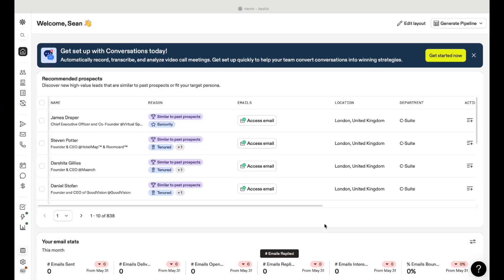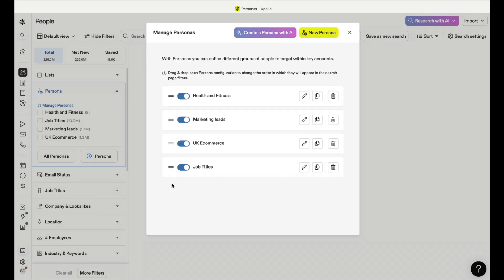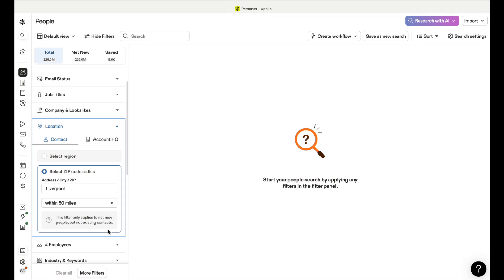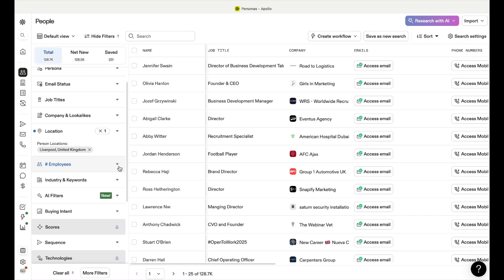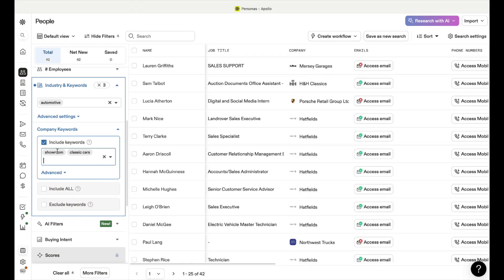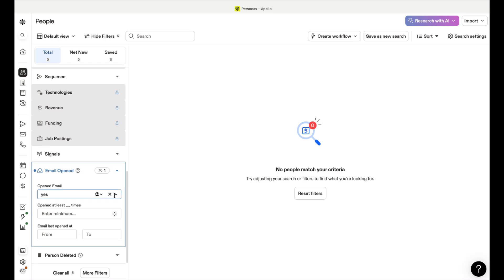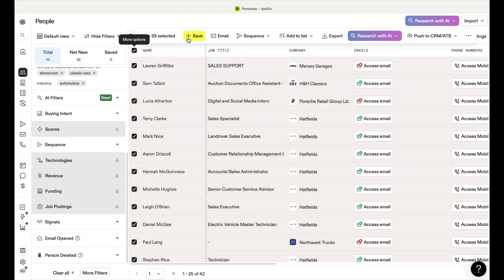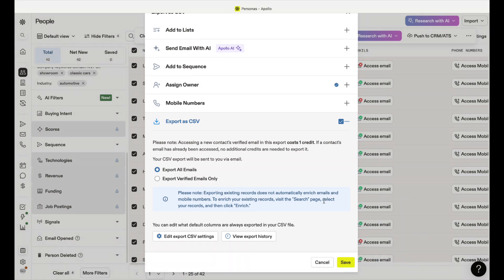How to use Apollo IO to Get Clients for Free (real businesses, real outreach)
In this video, I am showing exactly how I use the *free version* of Apollo.io to find and email potential clients for my business.

No paid versions, just free tools. Real outreach from someone building a business from scratch - while working multiple jobs and supporting a family.

If your trying to land clients without paying of tools, this ones for you.